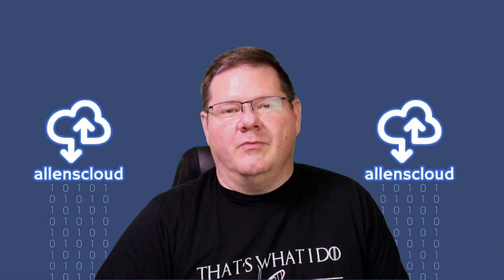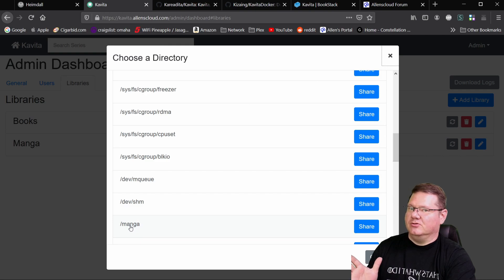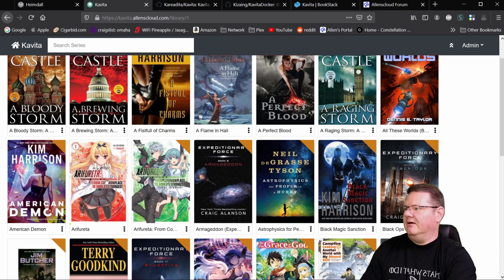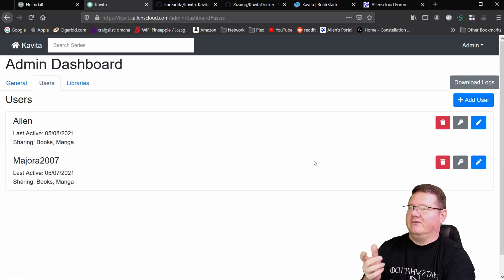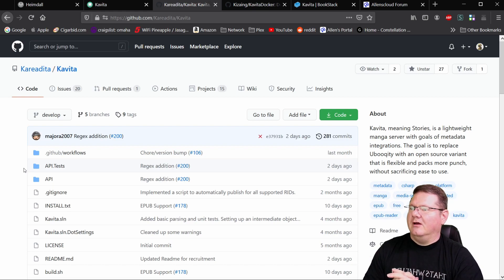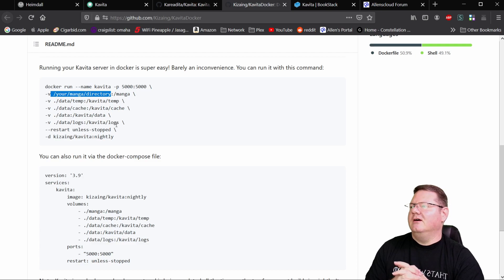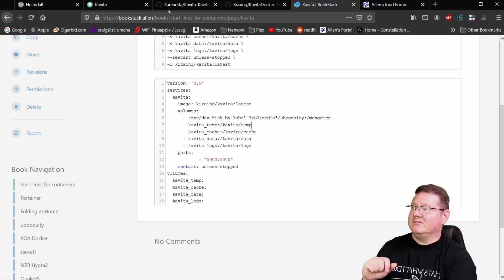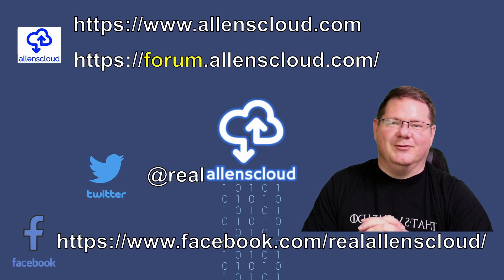Kavita Reader the Ubooquity killer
If any of you like to read Manga or eBooks or Comics from a self-hosted solution, then you should try out Kavita. It's still in development but I beleive it's already a match for Ubooquity. I have a post on my forum with the Docker commands using Docker Volumes and a Portainer Stack if you want. If you have any skills with C#/ASP.NET, Angular 11 or CSS please think about contributing to Kavita.